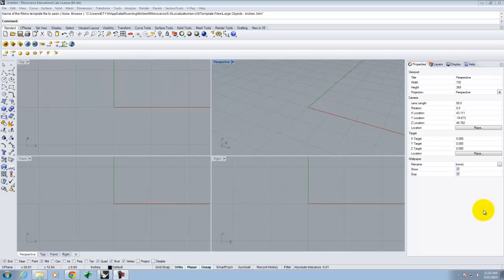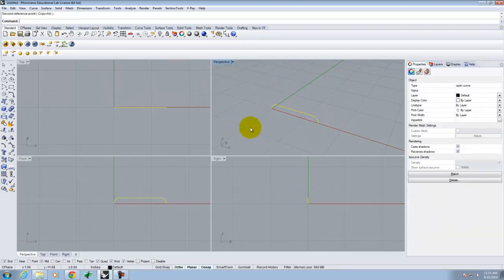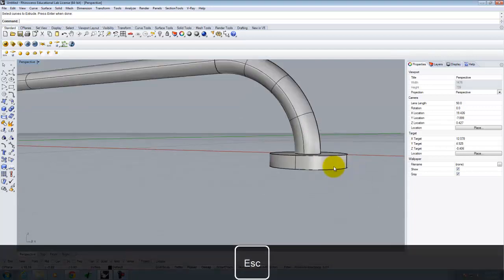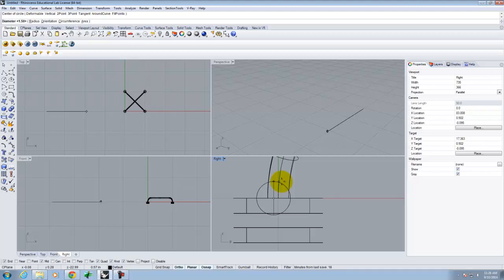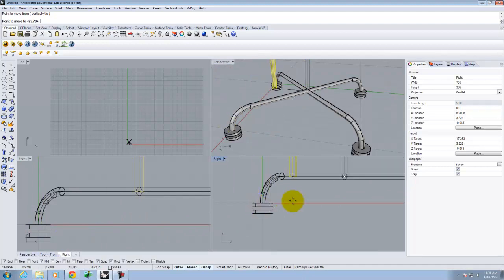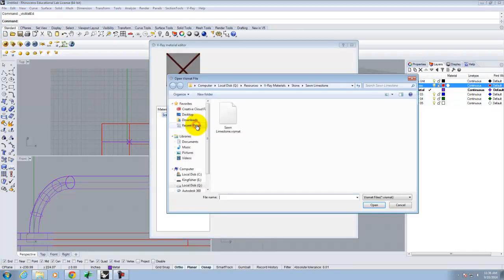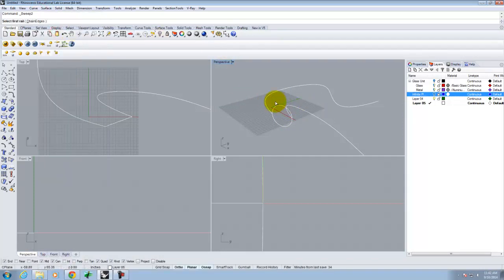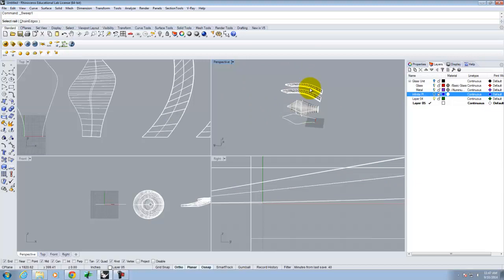L207 (Fall 2014)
Lecture demonstrates how to use the Sweep 1 rail (sweep1) command in Rhinoceros (Rhino) to create an object built from "tubes."